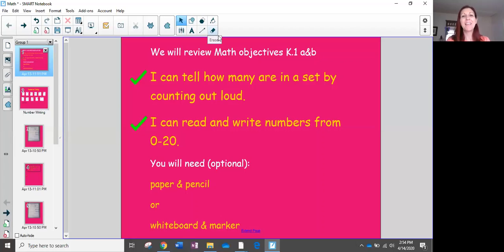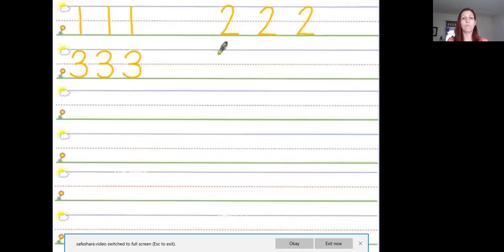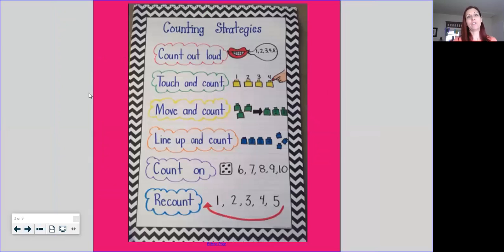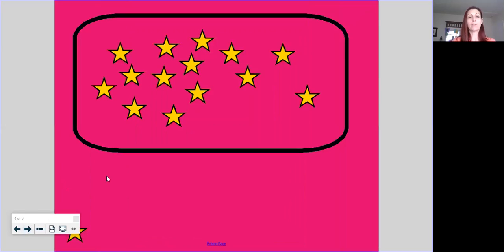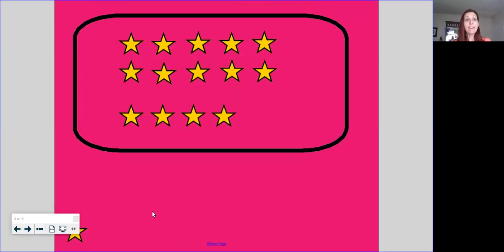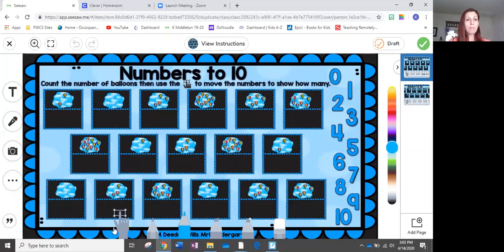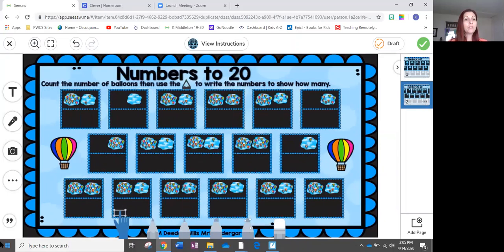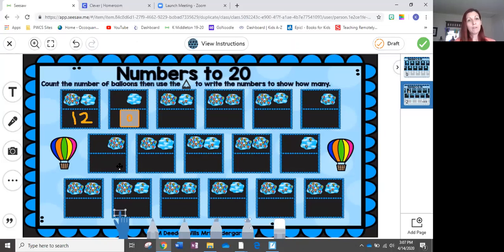1 1 Number Sense